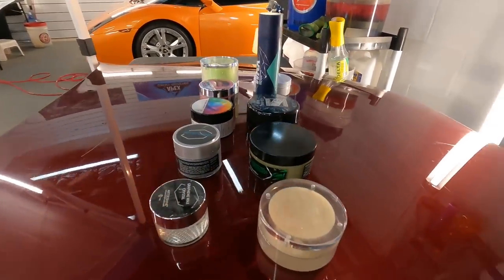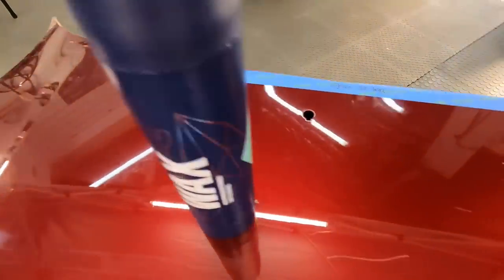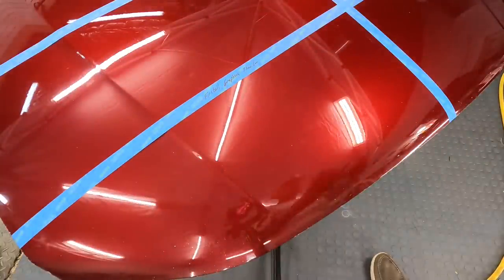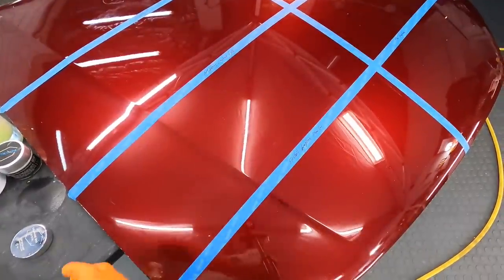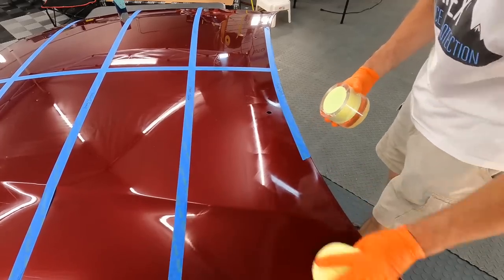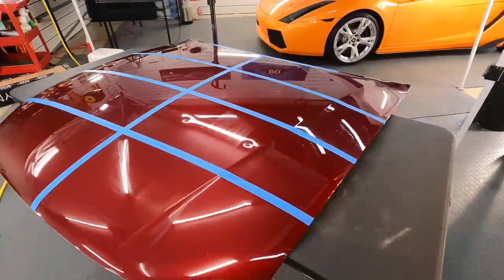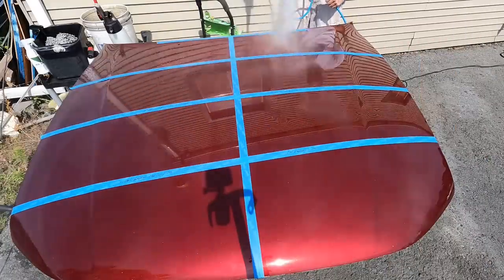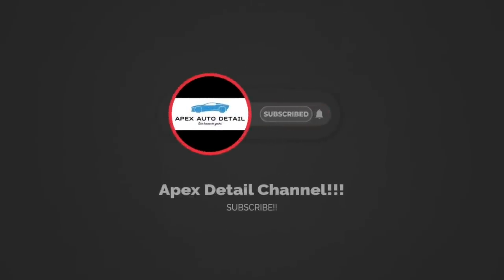WAX IS NOT DEAD 2! Hard Tin Wax Comparison! TurtleWax, FireBall, Artdeshine, Gyeon, Bilt Hamber!!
In this video, we continue the Wax Is Not Dead Series. A comparison of hard tin waxes on a test panel. Carnauba Wax – T1, a vegetable wax harvested from the leaves of the Brazilian palm tree, Copernicia cerifera. Carnauba wax is produced and sold in different grades, with T1 being the highest quality and purity available.

Graphene oxide (GO) is the oxidized form of graphene. It is a single-atomic-layered material that is formed by the oxidation of graphite which is cheap and readily available. Graphene oxide is easy to process since it is dispersible in water and other solvents. Due to the oxygen in its lattice graphene oxide is not conductive, but it can be reduced to graphene by chemical methods.

Silicon dioxide, also known as silica, is an oxide of silicon with the chemical formula SiO2, most commonly found in nature as quartz. In many parts of the world, silica is the major constituent of sand. Silica is one of the most complex and most abundant families of materials, existing as a compound of several minerals and as a synthetic product. Notable examples include fused quartz, fumed silica, silica gel, opal and aerogels. It is used in structural materials, microelectronics (as an electrical insulator), and as components in the food and pharmaceutical industries.